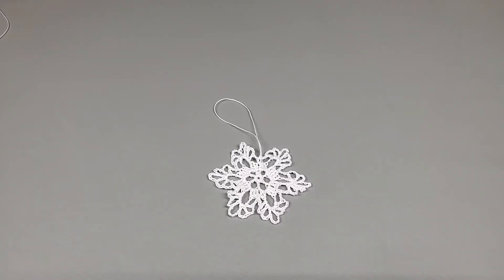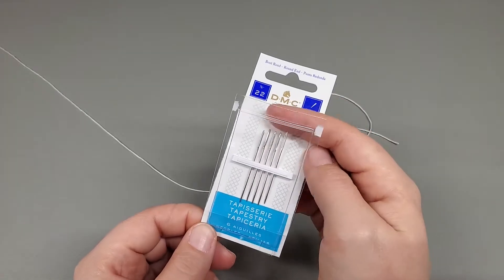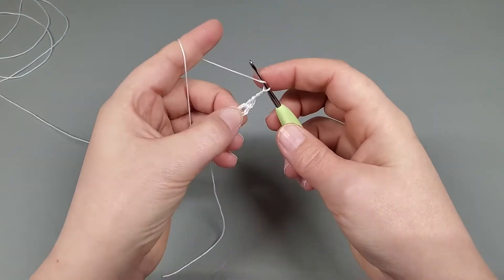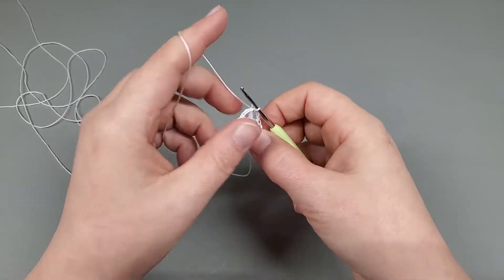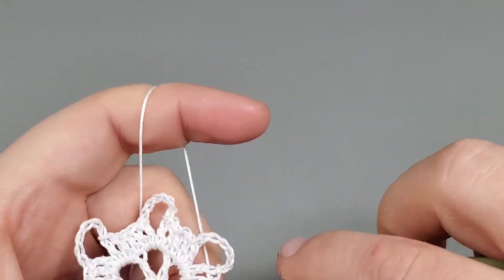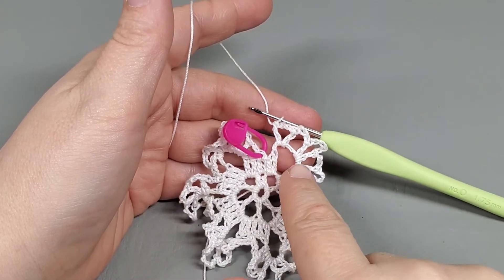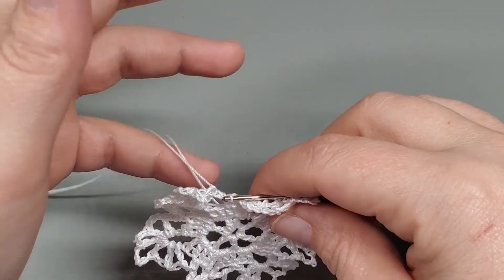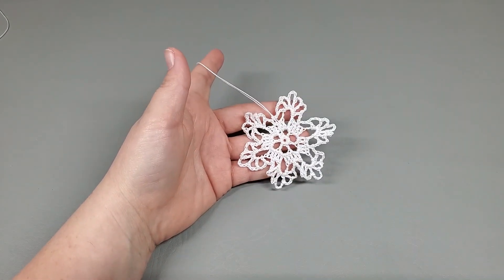Snowflake # 18 | How to crochet an easy snowflake | Crochet Snowflakes | 25 Days of Snowflakes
Link to the Liquid Starch↓↓

Link to Modge Podge↓↓

Link to the Long Rust Resistant Pins↓↓

Link to the Blocking Mats↓↓

Link to Aunt Lydia's Crochet Thread Size 10↓↓

Link to a 1.75mm hook↓↓

Link to Poly Fil↓↓

Link to the Paint Brushes↓↓

Link to the Balloons↓↓